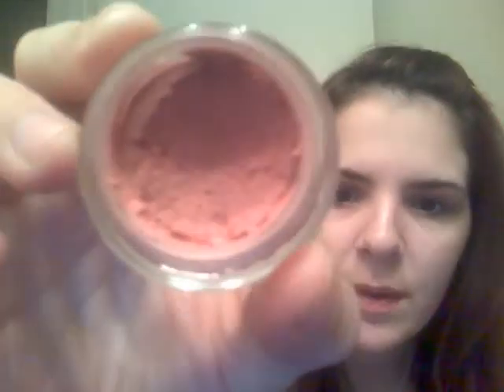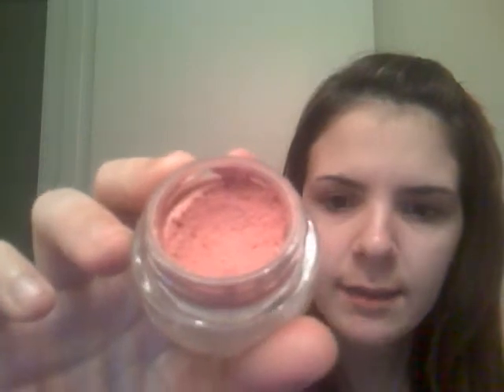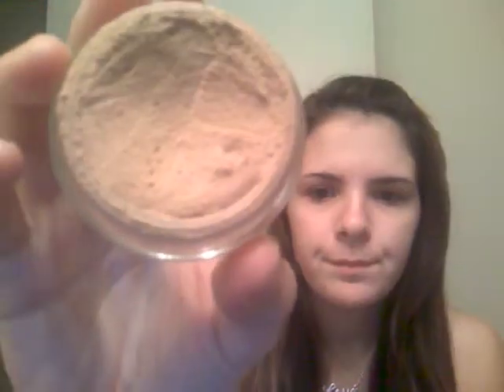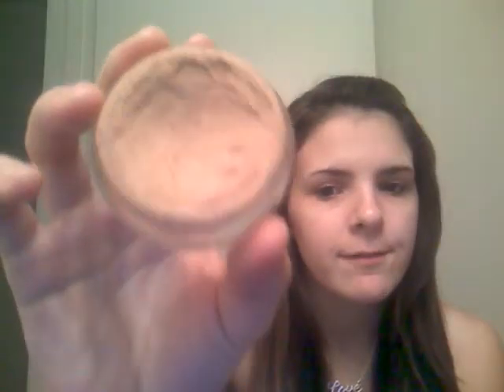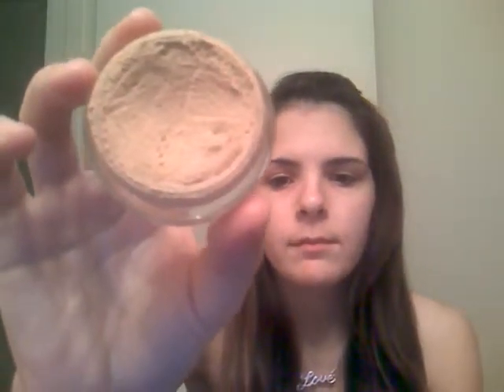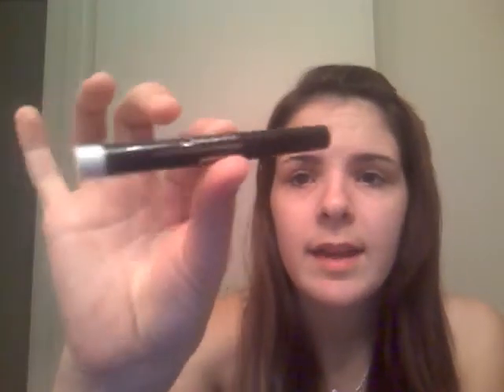Short Maybelline Review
Products-
Dream Mousse Blush in Rose petal number 25
Dream Mousse Matte Foundation in Classic Ivory light number 2
Color Stiletto in Bright Lights